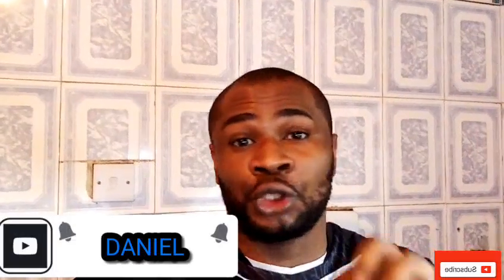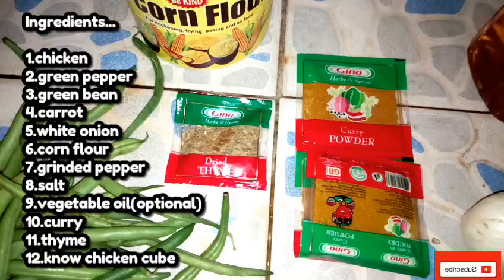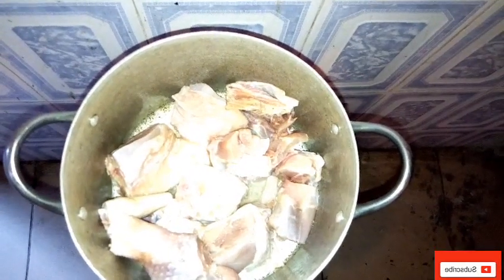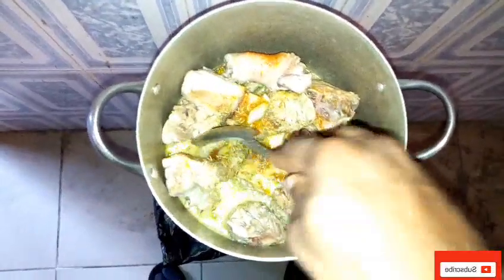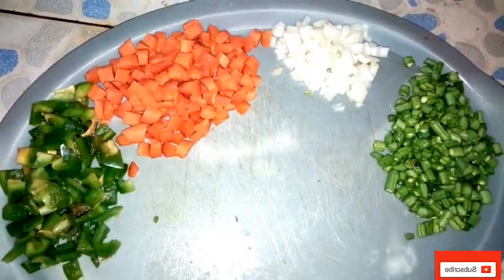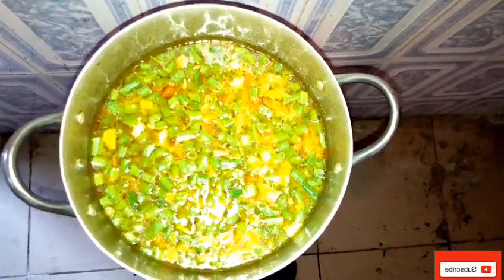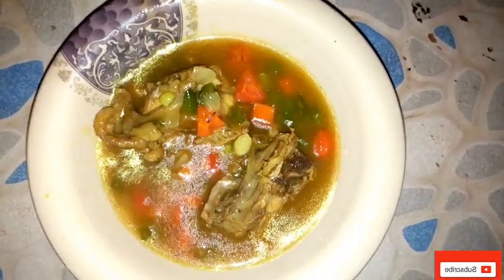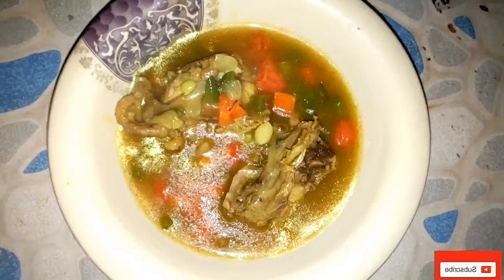Super tasty chicken vegetable curry sauce| how to prepare your tasty chicken vegetable curry sauce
A super tasty chicken vegetable curry sauce, so easy and simple way to prepare this delicious meal. Watch and learn.